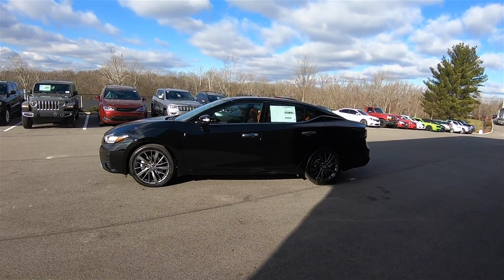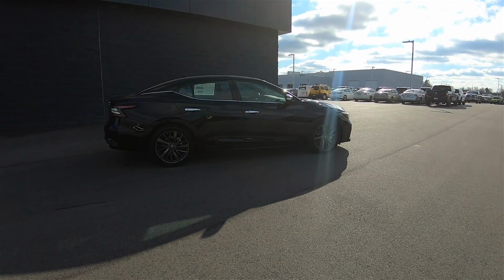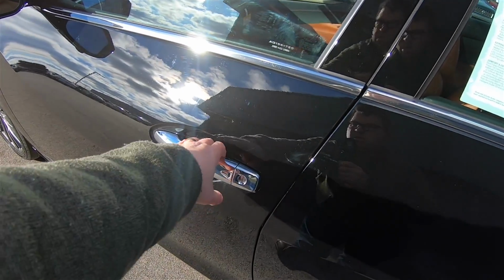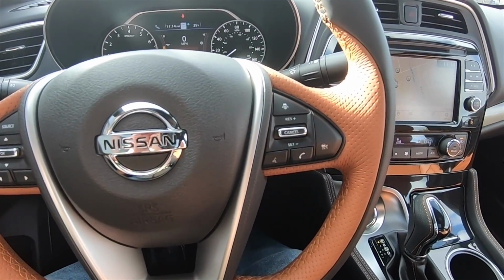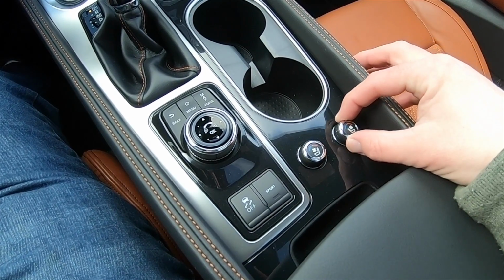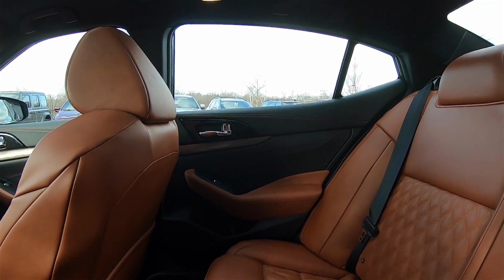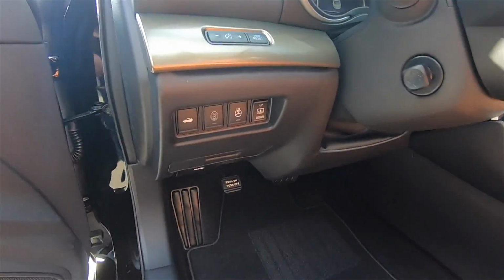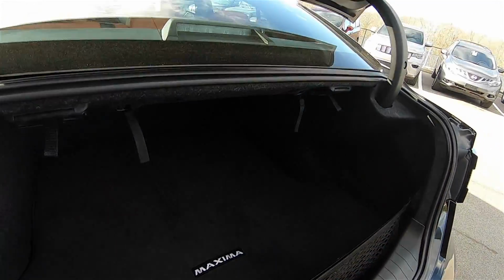2019 Nissan Maxima Platinum Reserve|In Depth Review|Test Drive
While Ford Motor Company announce a while back that they are killing off most of their car line, GM announcing the death of a lot of there cars, Nissan has chose a different route!
Instead of killing off, or worse, turning the Maxima into a Crossover (hint hint Mitsubishi...), Nissan has chose to update their top-of-the line luxury sport sedan to make it even better!  This review shows the brand new 2019 Maxima 4DSC in the absolutely STUNNING Platinum Reserve trim with the exclusive double-diamond-stitched Rakuda semi-aniline leather interior!  The word Rakuda in Japanese, or ラクダ. translates to Camel, hence the interior.  Overall, my impression remains the same of the Maxima.  For the money, at less than $50,000 US, you have a sporty, very comfortable and well equipped large car.

Anyways, in addition to some exterior styling updates and interior updates, there is quite a list of safety and technology that has been added!
New Safety Features include;
Safety Shield 360
Automatic Emergency Braking
Pedestrian Detection
Blind Spot Warning
Rear Automatic Braking
10 Airbags
Rear Door Alert
Traffic Sign Recognition
Intelligent Cruise Control
Intelligent Driver Alertness Warning

Here, we are taking a detailed in-depth walk-around look at the interior and exterior of this 2019 Nissan Maxima Platinum Reserve

Exterior Color: Super Black
Interior Color: Rakuda Diamond-Quilted Semi-Aniline Leather
Engine: 3.5L DOHC 24V CVVT V6
Transmission: Xtronic® Automatic

Optional Equipment Shown on Vehicle:
Splash Guards - $204
Reserve Package - $1140
-Heated Rear Seats
-Exclusive 19” Wheels
-Rakuda Tan Semi-Aniline Leather
-Diamond Quilted Leather Seat Inserts
-Contrast Rakuda Steering Wheel Inserts
-Charcoal Headliner/Pillars
-Faceted Satin Bronze Finishers
Sport Floor Mats/Trunk Mat/Trunk Net/First Aid Kit/Bag Hooks - $360